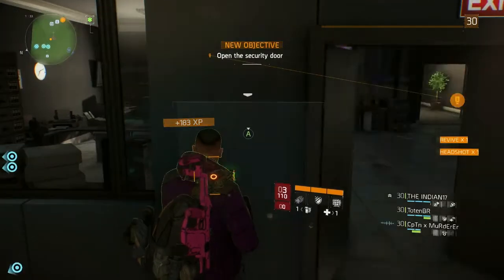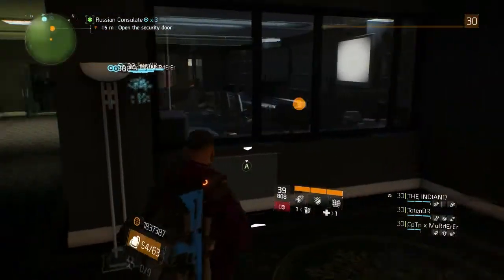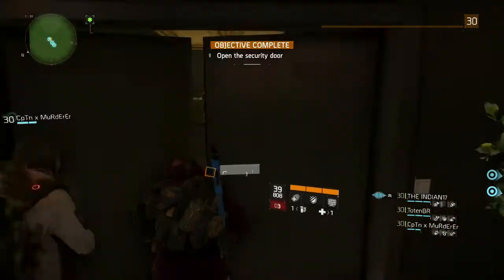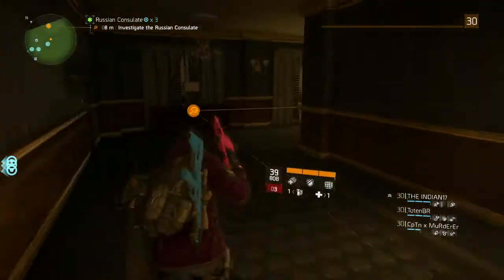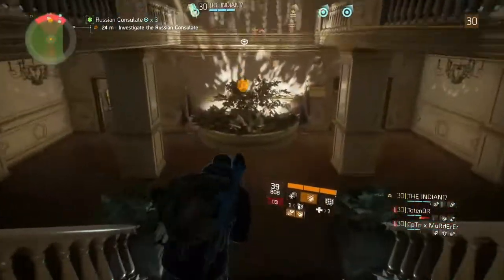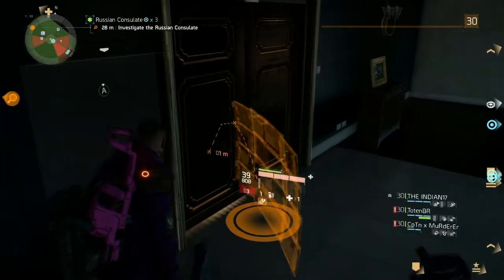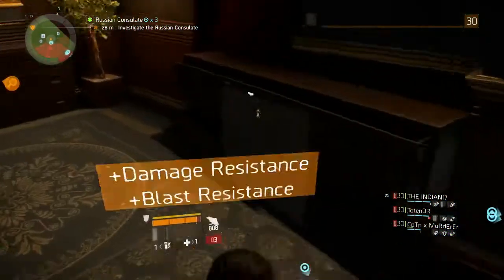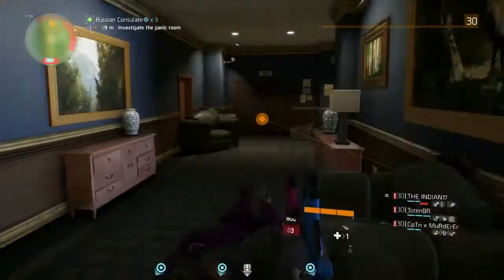Russian Consulate Challenge Mode Shortcut Glitch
This video is to help cut down the time it takes to do the mission and bypass a horde of enemy's.